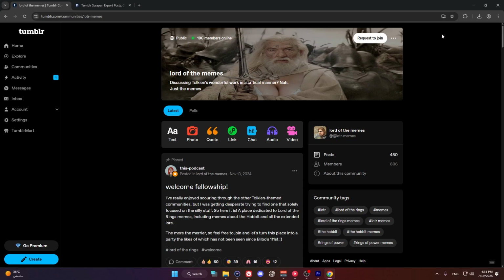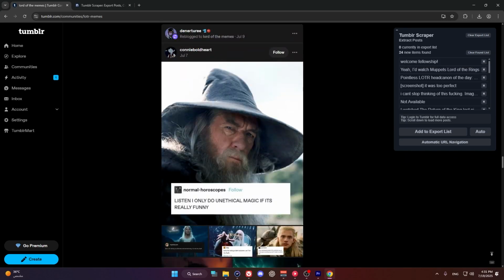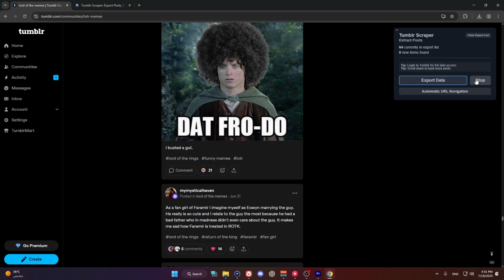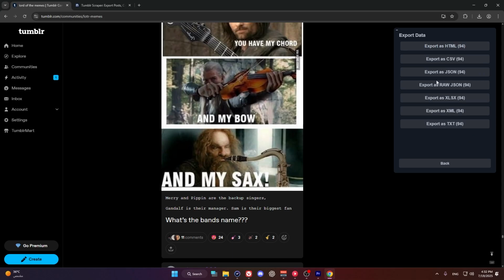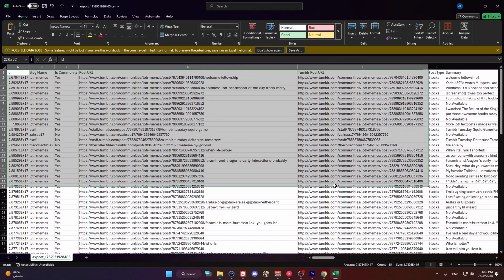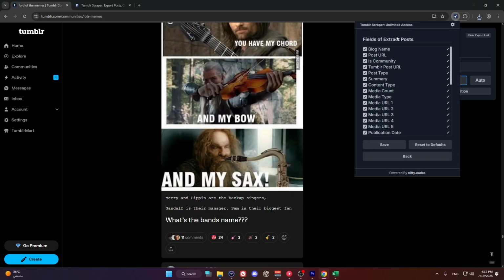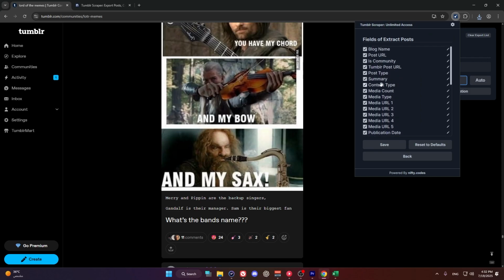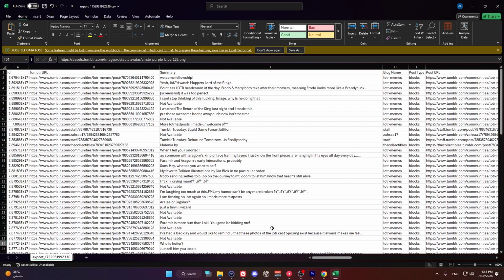How To Scrape Tumblr posts (No Code Needed)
This quick guide shows you how to scrape Tumblr posts using our Chrome extension — no coding or technical setup needed. Just install the extension and start in minutes.